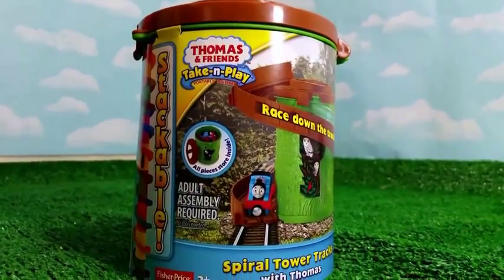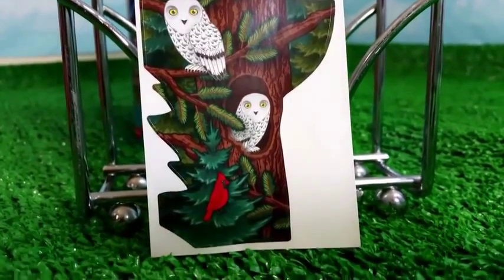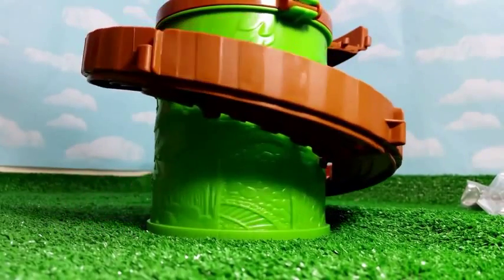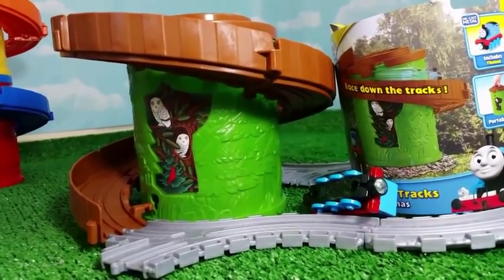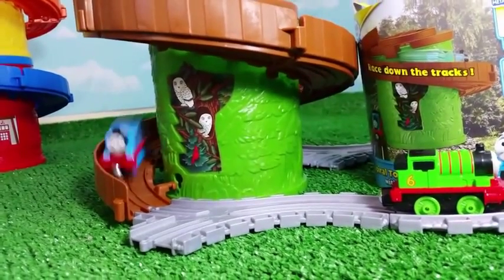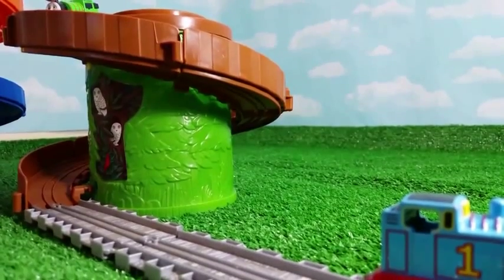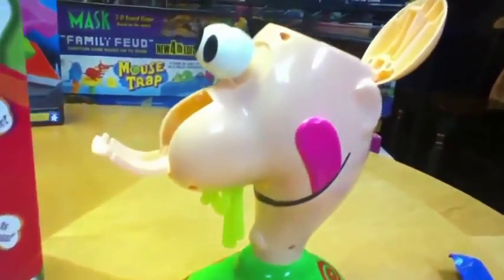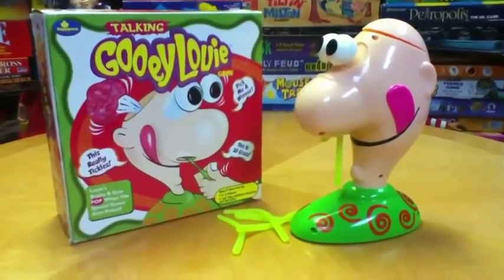All New Thomas and Friends Spiral Towers Gooey Louie Game with BOOGERS! Toy Review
We also added some cool Japanese toys like Re-Ment miniatures and Charms.
Now with Kinder surprise eggs, Kinder Joy, Zaini eggs and Chupa Chups Surprise. More to come!